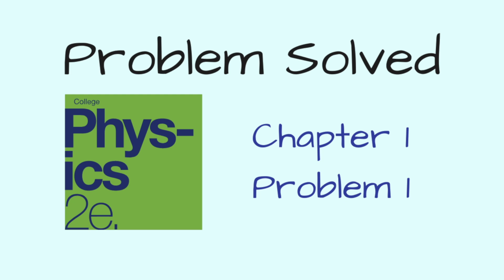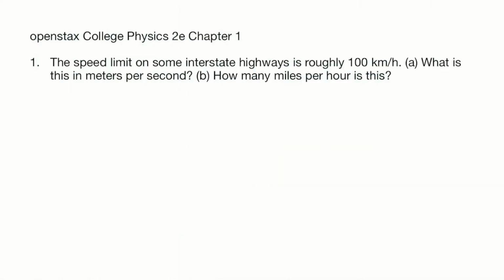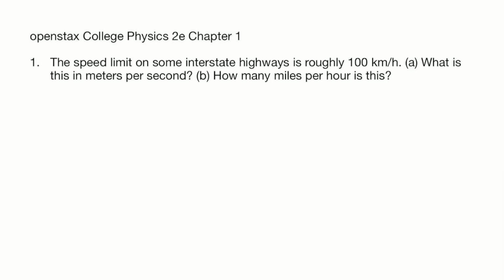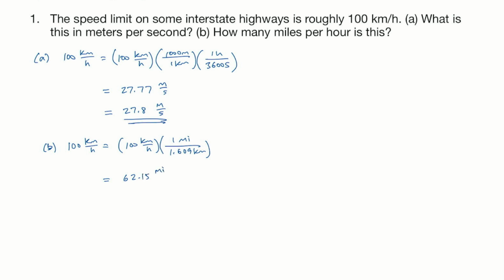Problem 1 from Chapter 1 of College Physics 2e by OpenStax - The speed limit on some interstate ...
1. The speed limit on some interstate highways is roughly 100 km/h. (a) What is this in meters per second? (b) How many miles per hour is this?